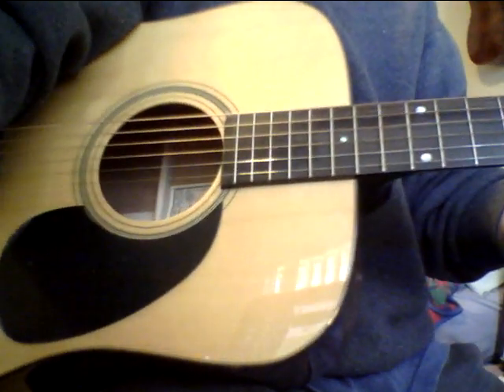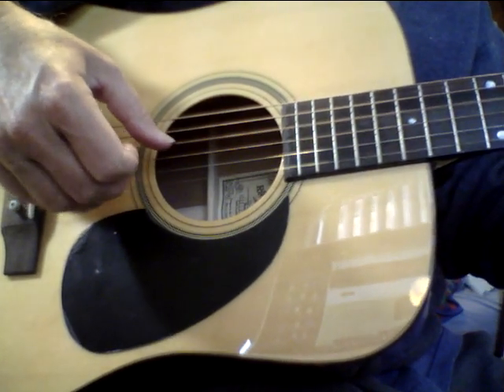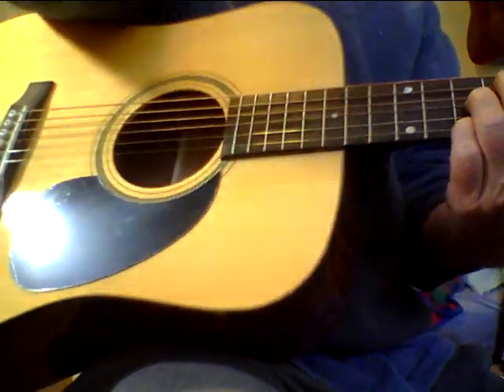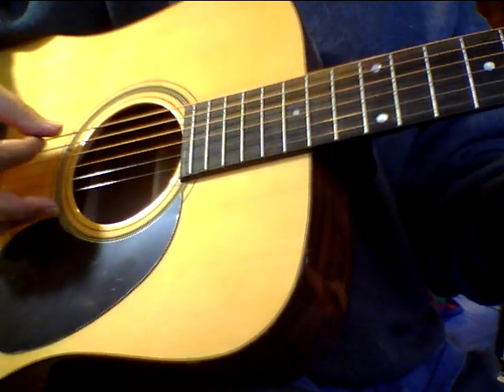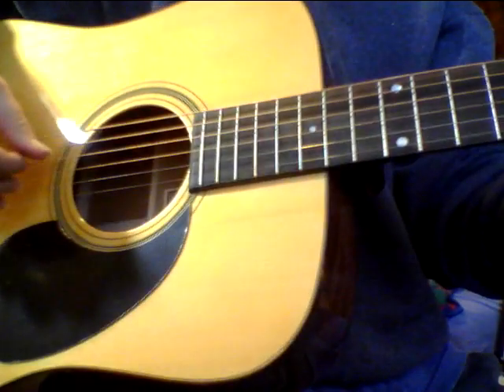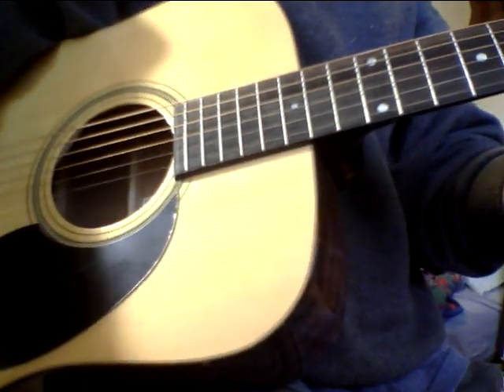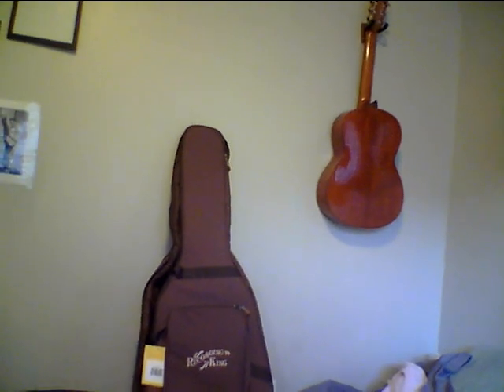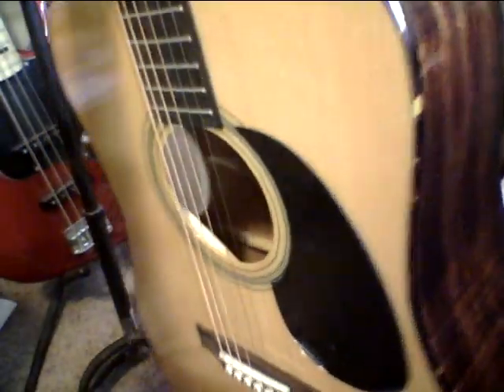All solid wood 30 year aged top rare flamed sides $599 firm huge value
Off  the chart value here and this one very  rare with solid flamed
mahogany sides. ALL SOLID WOOD GUITAR SOUNDS   UNREAL.